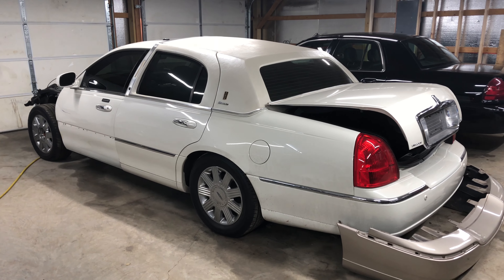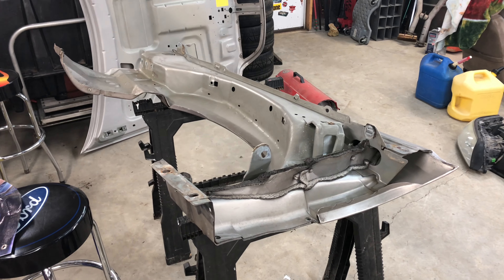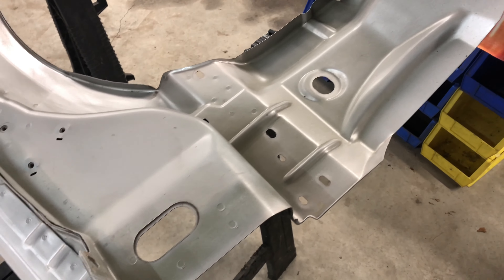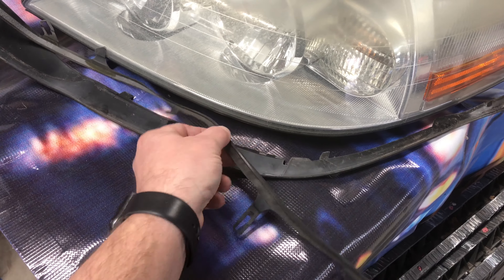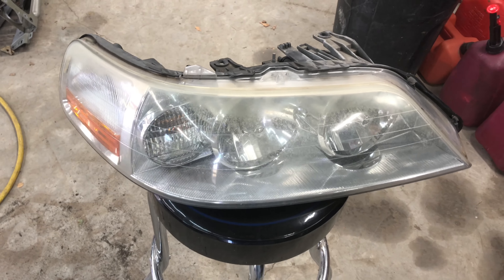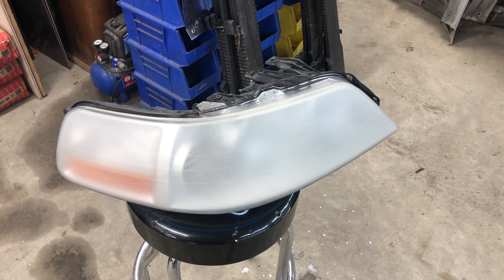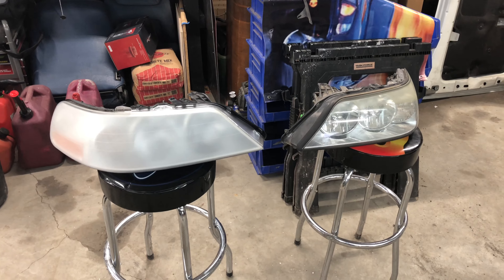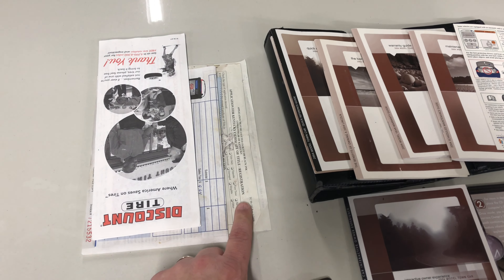Rebuilding our Lincoln Town Car project part 5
Part 5 of the rebuilding series of our 2004 Lincoln Town Car project.